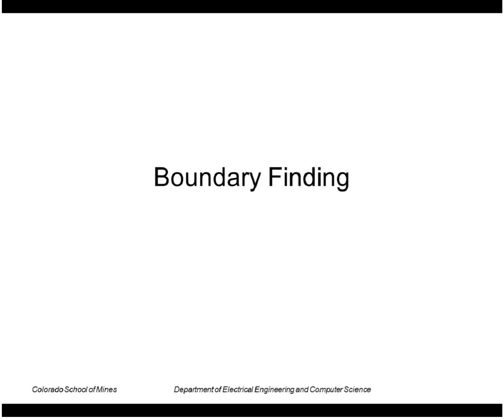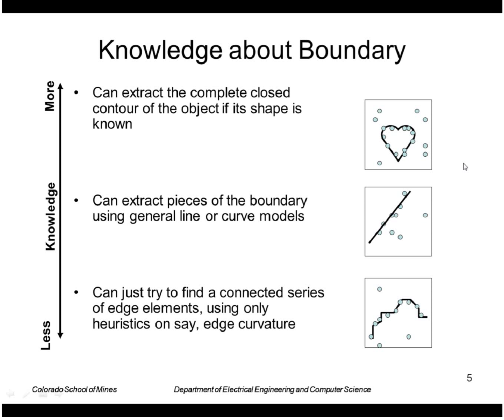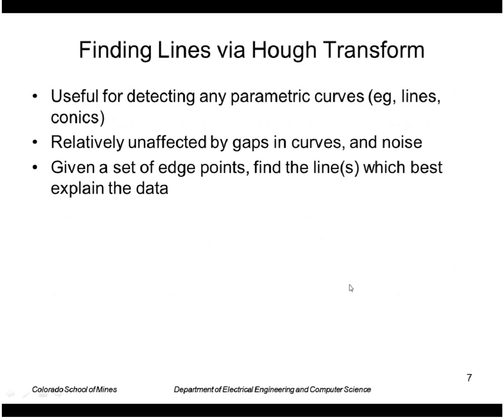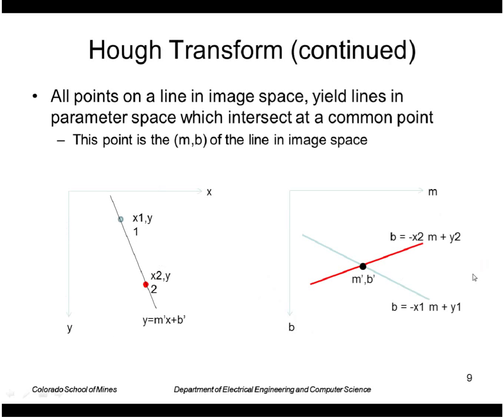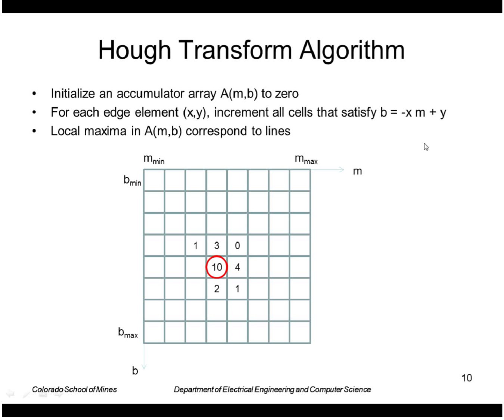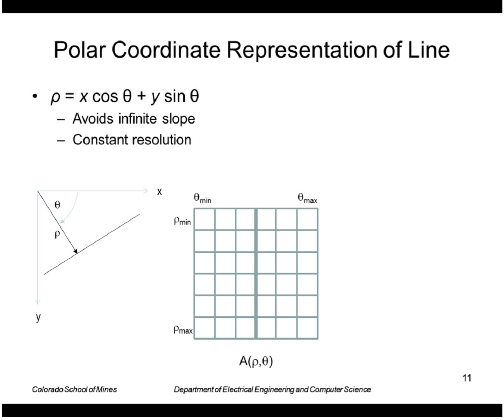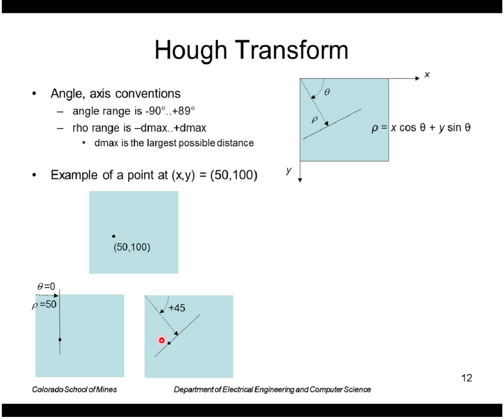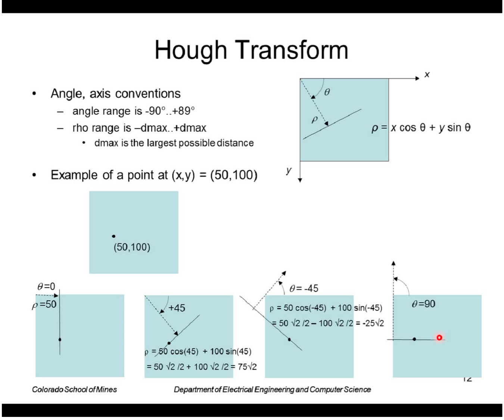EENG 510 - Lecture 14-1 Boundary Finding